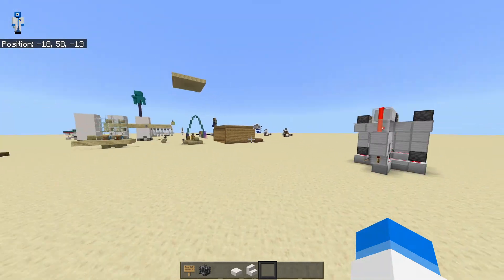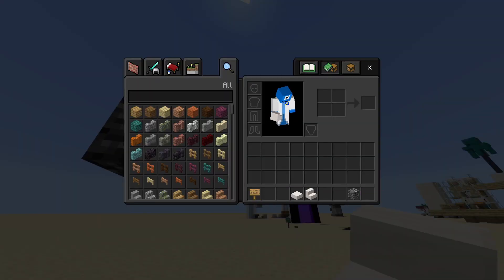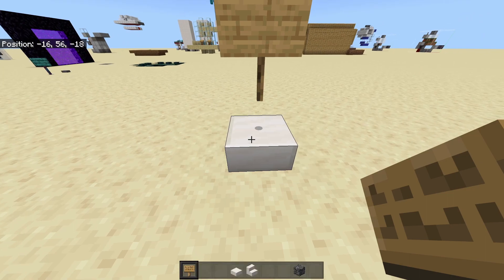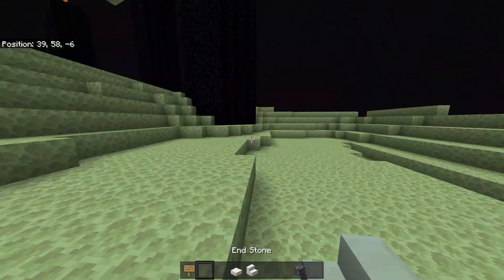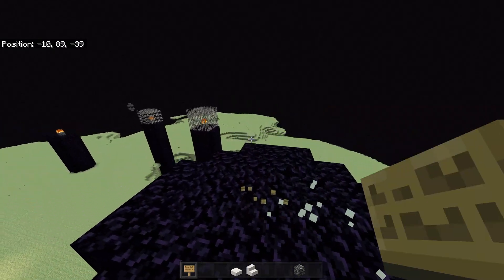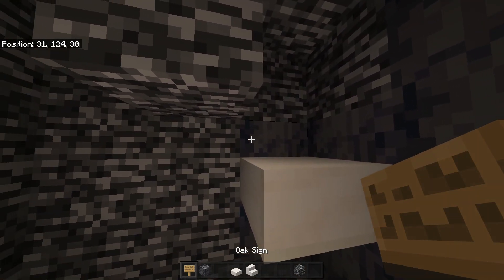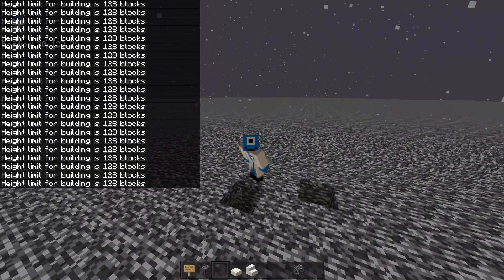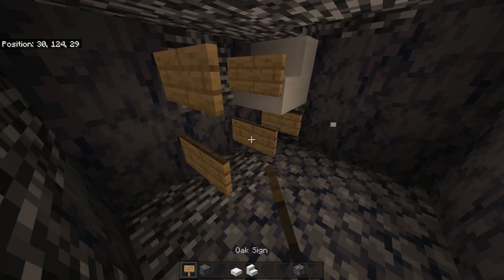[Broken in 1.16.200] The EASIEST way to BREAK BEDROCK BLOCKS in Minecraft Bedrock 1.16.100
Hello humans, In todays tutorial I show you how to break the bedrock blocks on the newest version of Minecraft Bedrock, 1.16.100.

*⚠️WARNING⚠️ * This bug is no longer in the game and will not work in the newest version of MCBE, check the pinned comment for more info.

I also play with a resource pack I made myself, that I don't plan on releasing because it is very similar to other popular resource packs, such as Bedrock Tweaks

All music in this video is NOT owned by me, therefore I do not take credit for any music in this video.